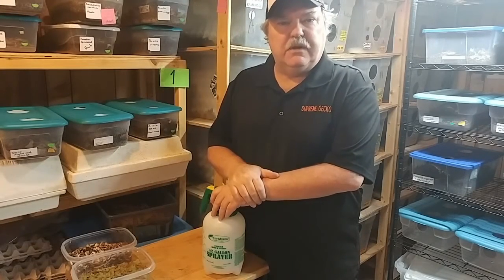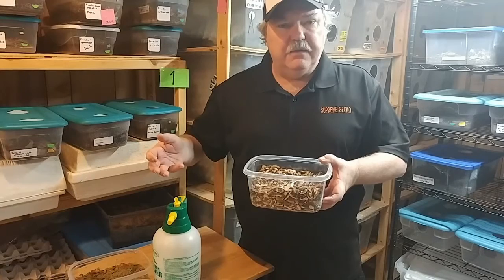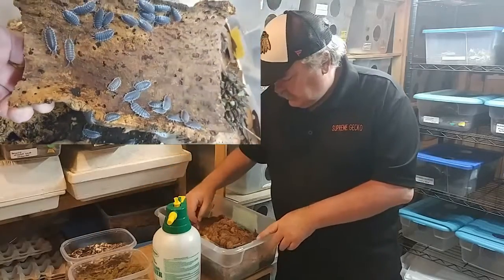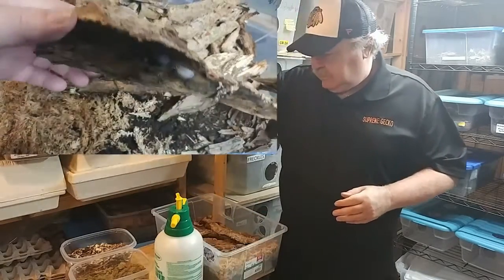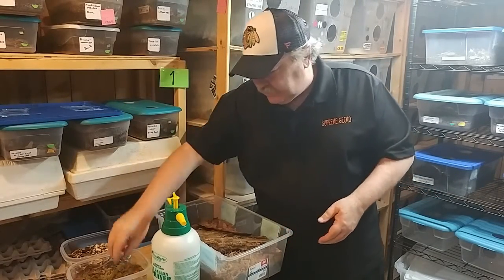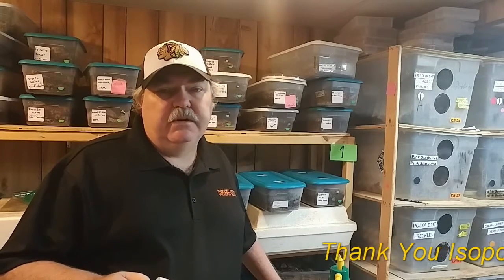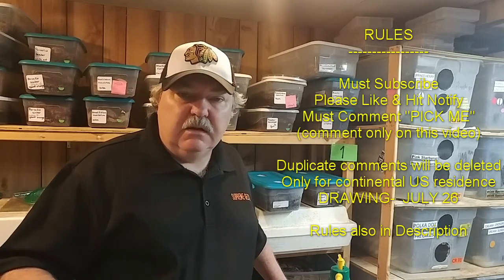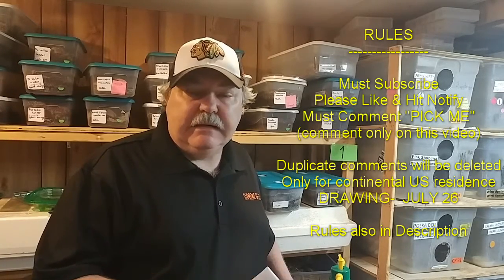Giveaway and Isopods Love Mushrooms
Pick 3 of the following (12-15 isopods per culture)
1. Porcellio laevis 'Dairy Cows'
2. Porcellio dilatatus 'Giant Canyon'
3. Armadillidium nasatum 'Peach'
4. Porcellio ornatus 'South' 'Yellow Dot'
5. Porcellio scaber 'Spanish Orange'
6. Cubaris Murina  'Little sea roly poly'
7. Cylisticus convexus 'Curly'
8. Atlantoscia floridena 'Florida Fast'
9. Porcellionides pruinosus 'Powder Orange'
10. Porcellionides pruinosus 'Powder Blue'

2. Must leave comment on THIS video "PICK ME"
3. Duplicate comment will be excluded
4. Only USA Continental eligible
5. Winner of gift picked randomly July 26

The IsoPOD Vlog # 11 Give Away and Isopods & Mushroom feeding.